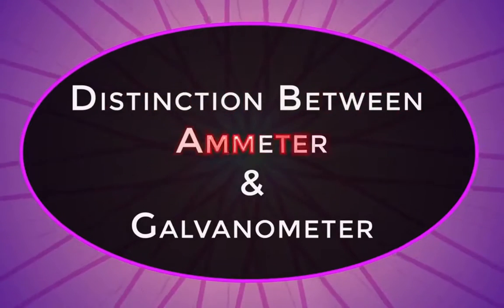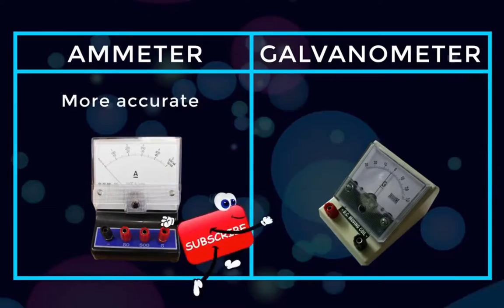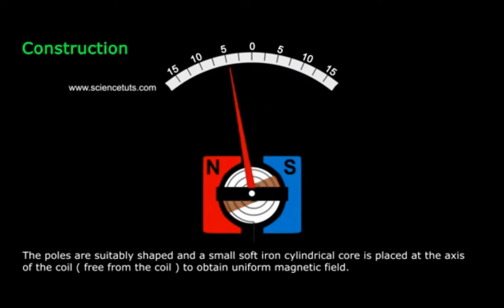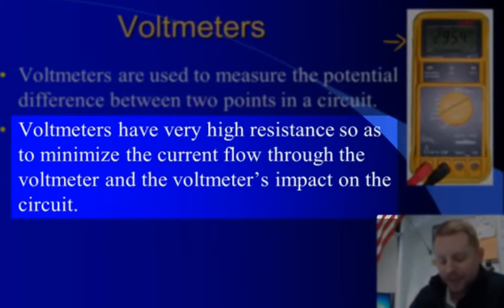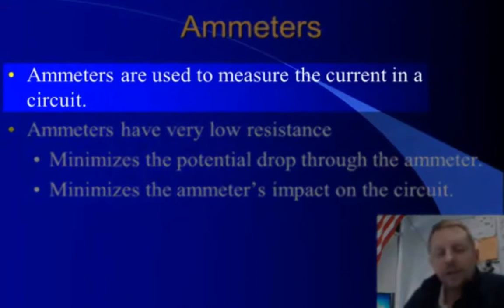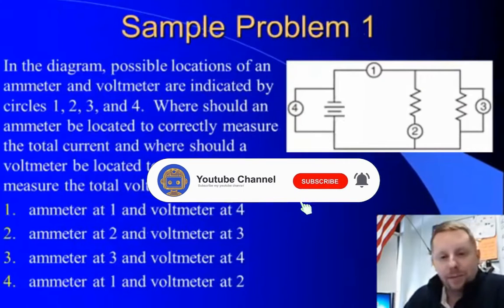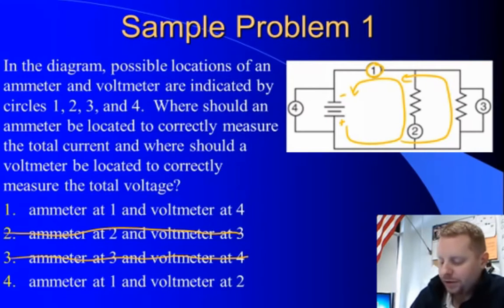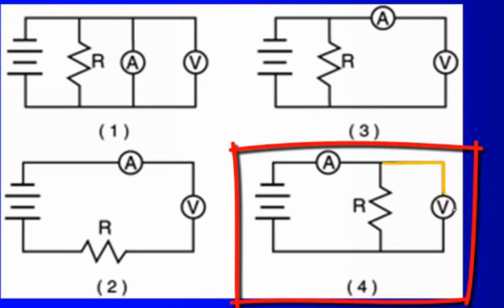Ammeter Voltmeter Galvanometer | ඇමීටරය වෝල්ට්මීටරය ගැල්වනෝමීටරය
දස්කම් ලක්කම් විස්කම් ඔබට තිළිණ කරන නව්‍යකරණයේ ආරම්භය, ශ්‍රී ලංකා INO Kids ඔබව සාදරයෙන් පිළිගනිමු !
Welcome to Sri Lankan INO Kids YouTube channel - The Beginning of Innovation

In this video, I am going to explain how to understand use of Ammeter Voltmeter Galvanometer | ඇමීටරය වෝල්ට්මීටරය ගැල්වනෝමීටරය. I will request you to watch this video till end.

Dishant Yapa,  CEO & Founder
Sri Lankan INO Kids

අනාගතයේ දී ඔබගේ දරුවාට රොබෝ තාක්ෂණ දැනුම ලබා දී ඔවුන්ට නව ලොවක් විවෘත කර දීමේ අපගේ ප්‍රායෝගික සැලැස්මයි.
• Everything about A-Z Arduino can be learned simply. 😍 😍
• Basic Electronic will be given simply from the beginning.
• Simply teach about programming. 🤩
• Creates robots that can be deployed in a variety of functions.
• 100% practical class + Scheduled to conduct online test in every month.
• Teach bilingual (English and Sinhala) + Zoom recordings
• No basic knowledge required
Program Structure
• Introduction of Robot Technology
• The Evolution of Robots
• Basic Electronic is from the Beginning
• Basic Electronic Components Test
• Study of Robotic Components and Motion
• Robotic Sensors
• Development of the ability to create robots
• Arduino Microcontroller is from the Beginning
• Introduction of the Computer Language
• Arduino Programming language from the Beginning
• Creating robots

"ඉපැදුණු අප හට ලක් පොළොවේ
.සුරුවිරුකම් උපතින් හුරු වේ
.දක්වමු දස්කම් ලක්කම් විස්කම්
.විස්මවමින් මුලු ලෝ "
  සුනිල් ශාන්ත ශූරින්

GET READY FOR THE COMPETITION FOR THE JUNIOR INVENTOR OF THE YEAR 2021. 👈👈👈🤖🤖🤖🏆🏆🏆